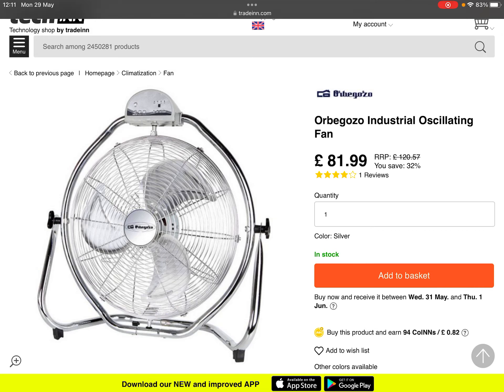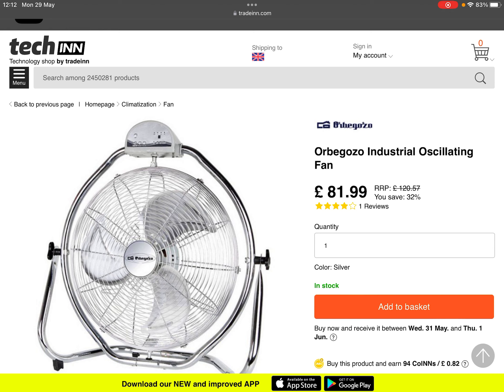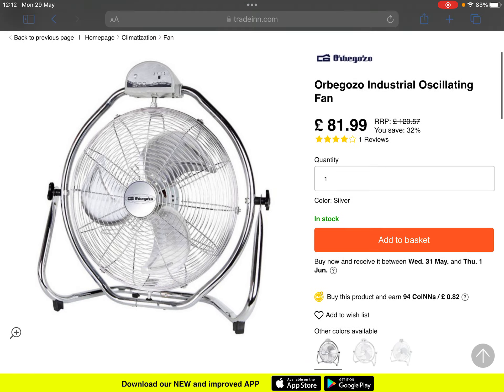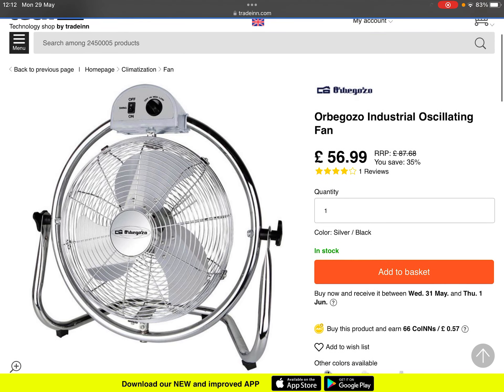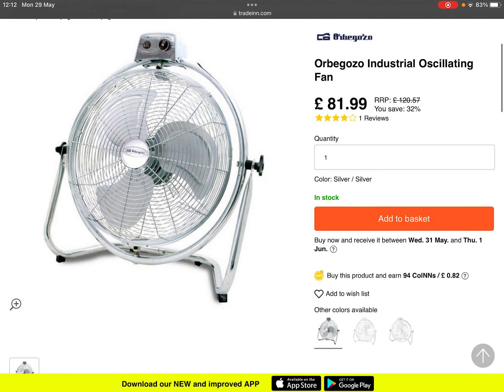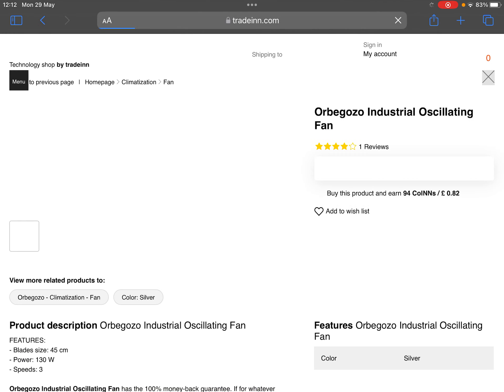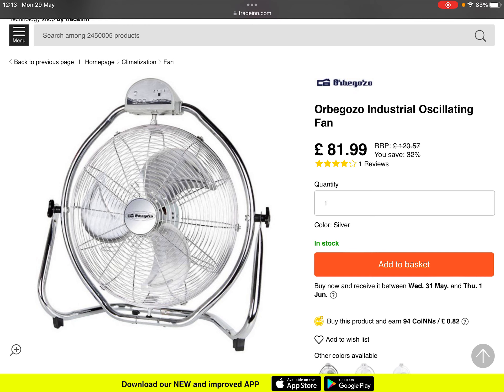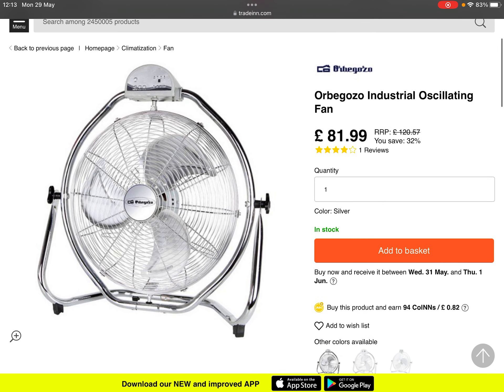A Fan I Think @kieransfansgarbagetrucksan8552 Should Get